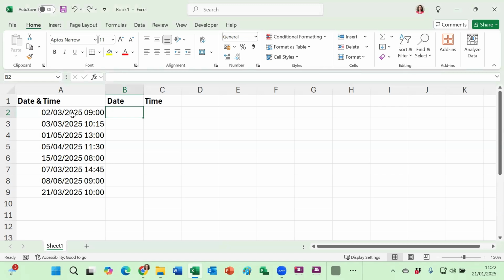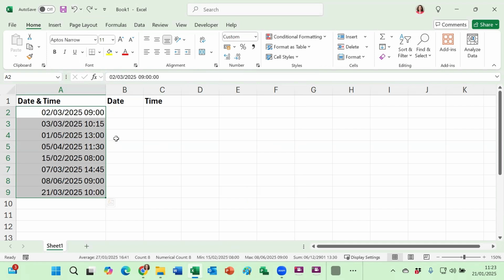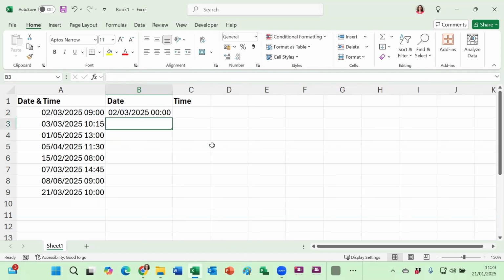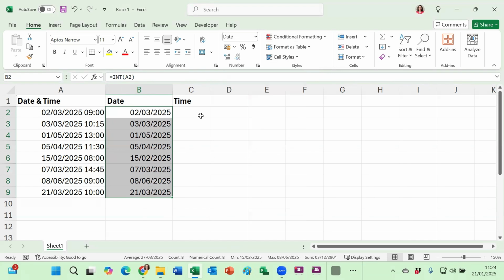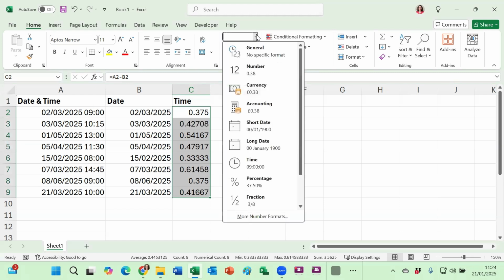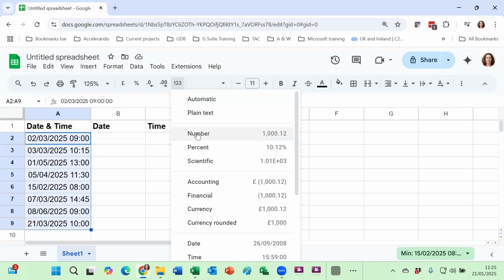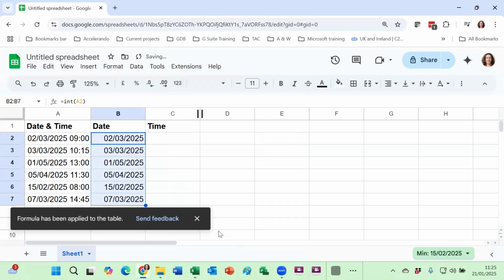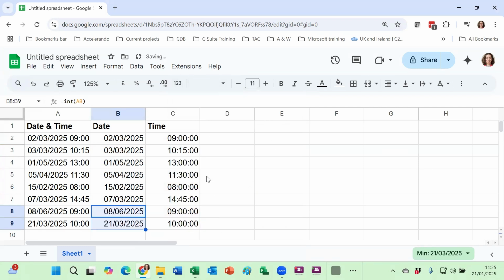How to separate dates and times in Excel and Google Sheets with the INT function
Welcome to our first Quick Tip video of 2025! Today we show you a quick and easy way to separate date and time into separate columns in Excel and Google Sheets by using the INT function.

If you'd like to find out more about our IT training programmes for professionals please